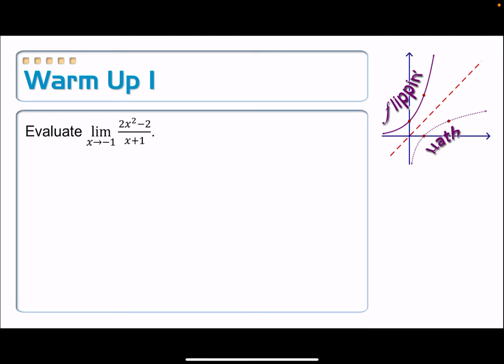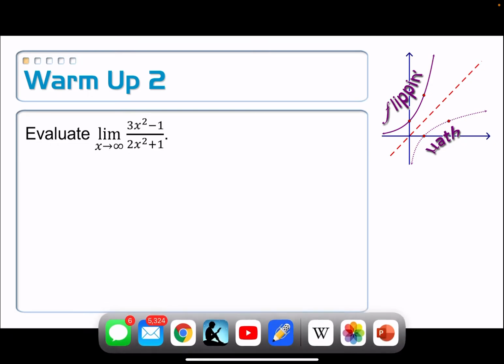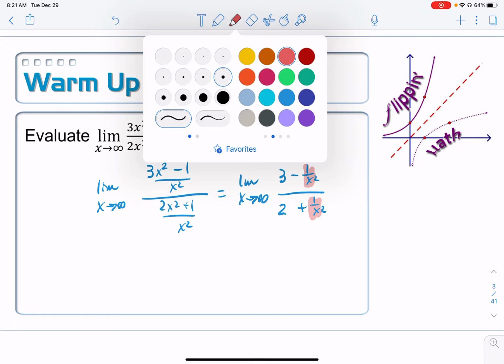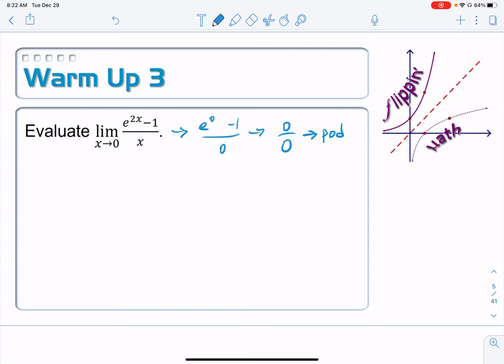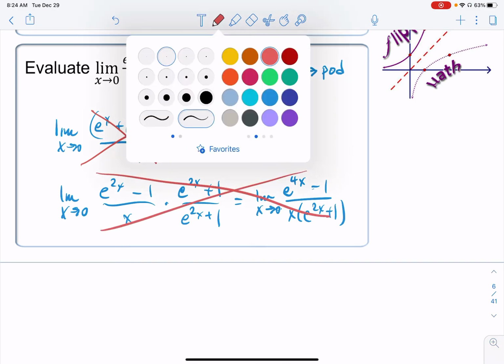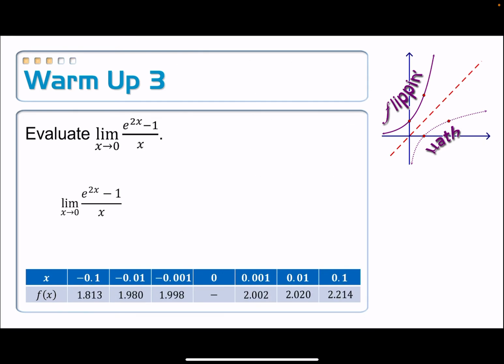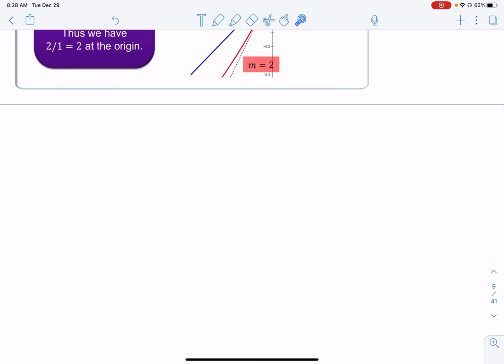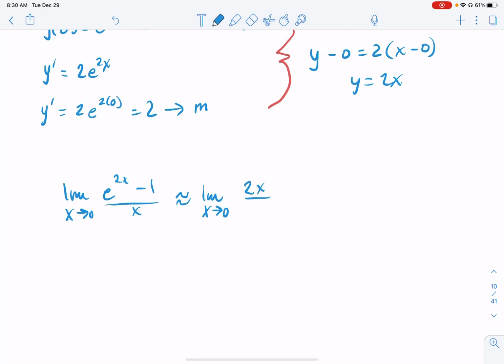4-4: L’Hospital’s Rule, 01b